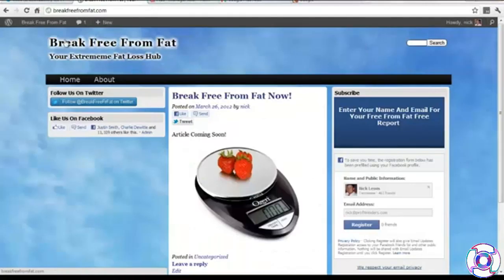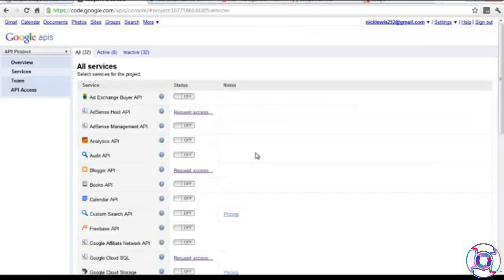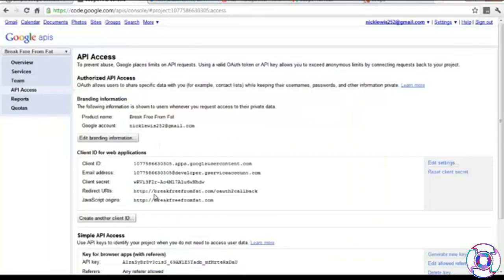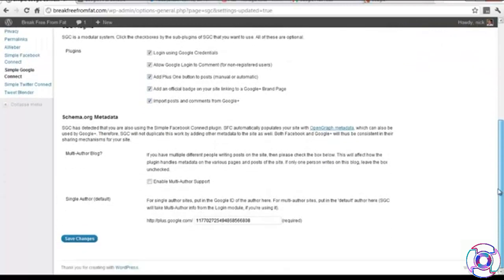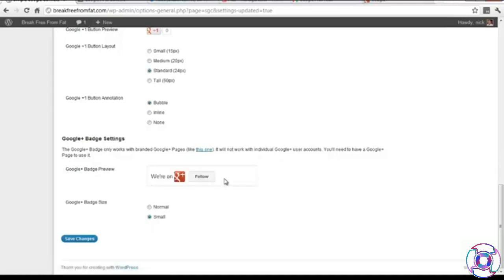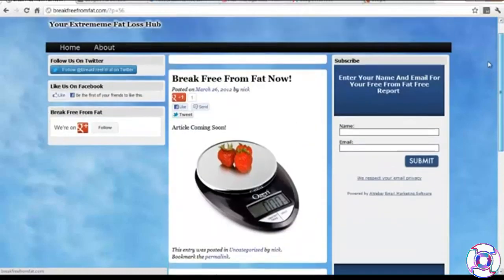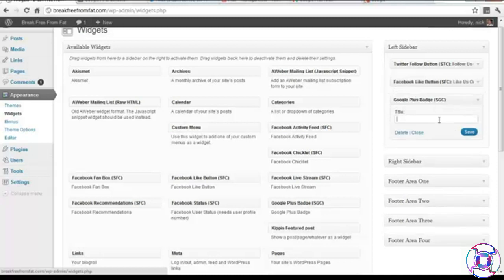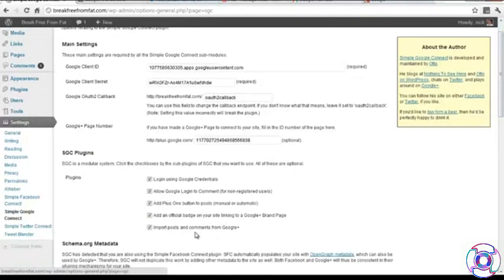23 WordPress Social Google+ Integration